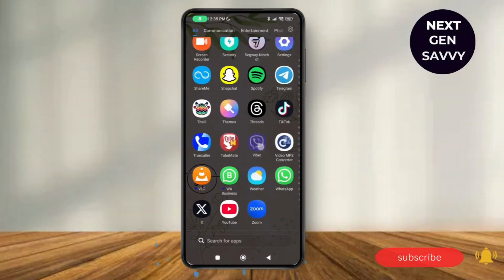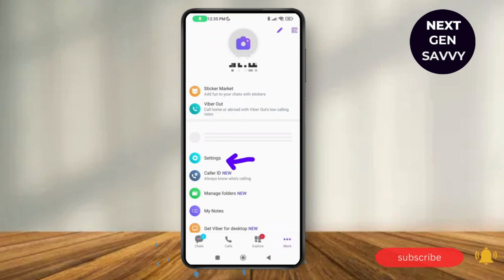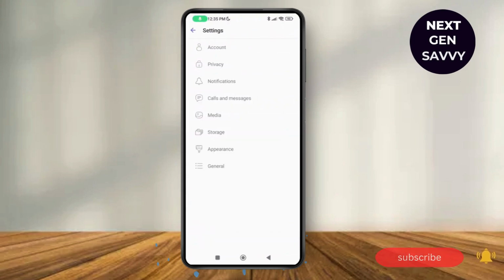How to Backup and Restore Viber Messages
Welcome to our step-by-step guide on "How to Backup and Restore Viber Messages"! If you're looking to keep your Viber chats safe and accessible, this video is perfect for you. We'll walk you through how to backup Viber messages, how to restore your Viber chat history, and how to make sure your important conversations are secure. Whether you're switching devices or simply want to ensure your messages are safe, these tips will guide you through the process easily.

In this video, you'll learn:

How to backup Viber messages on Android and iPhone
How to restore Viber messages on a new device
How to backup Viber chat history
How to recover deleted Viber messages
Tips for restoring Viber messages on both Android and iOS